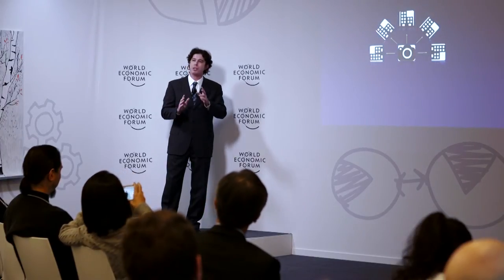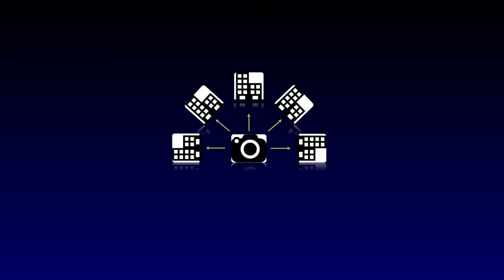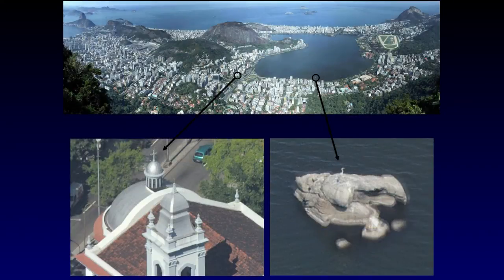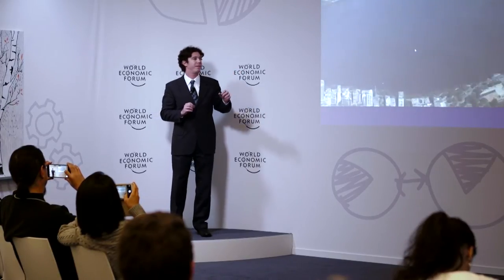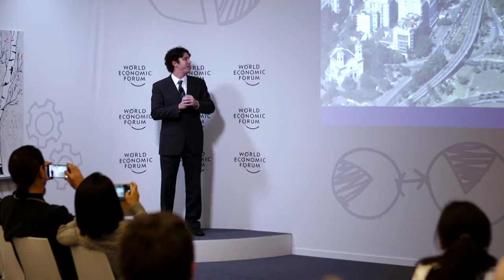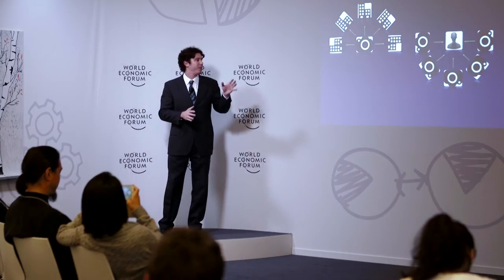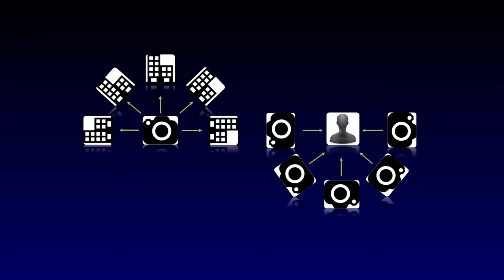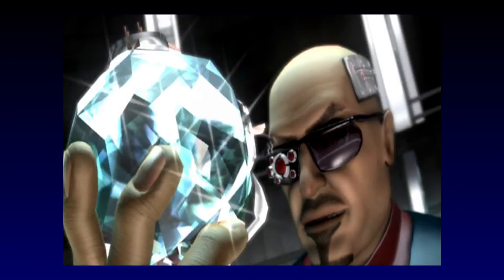Computer Graphics: Closing the Gap on Reality | Pedro Sander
Pedro Sander from Hong Kong University of Science and Technology, shares how innovations in computer graphics can help bring images from the virtual world into the real world.